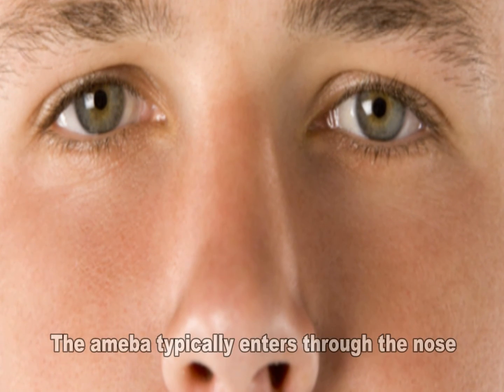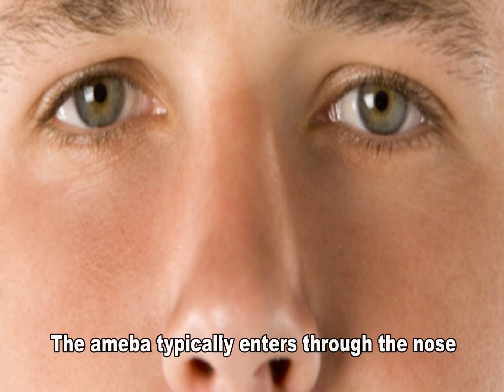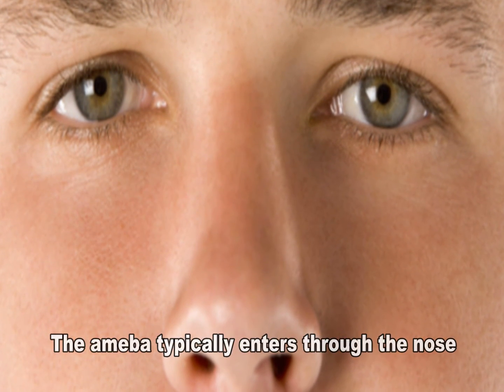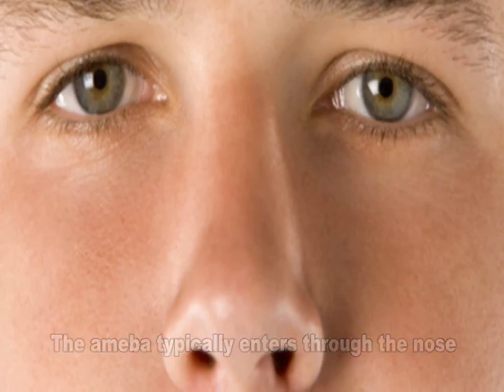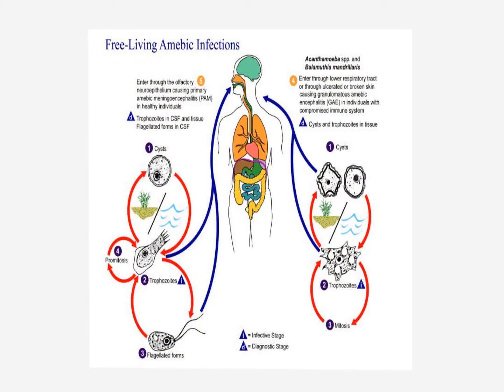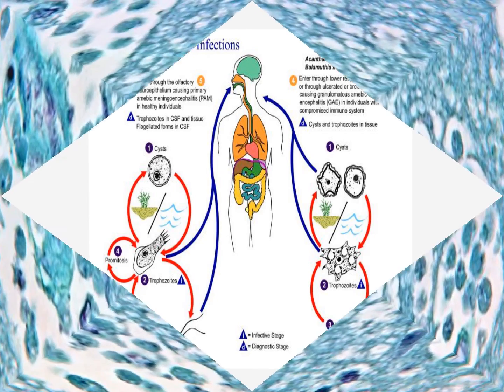Naegleria fowleri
Naegleria is a microscopic ameba (single-celled living organism) that can cause a very rare, but severe, infection of the brain. The ameba is commonly found in warm freshwater (for example, lakes, rivers, and hot springs) and soil. Only one species of Naegleria infects people: Naegleria fowleri.

Naegleria fowleri infects people by entering the body through the nose. This typically occurs when people go swimming or diving in warm freshwater places, like lakes and rivers. In very rare instances, Naegleria infections may also occur when contaminated water from other sources enters the nose. Once the ameba enters the brain, it causes a usually fatal infection called primary amebic meningoencephalitis (PAM).